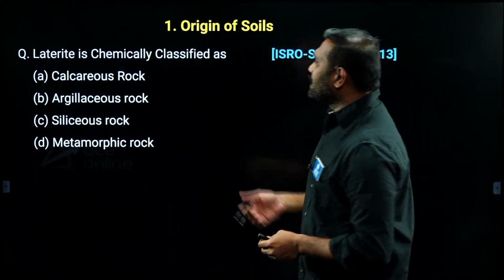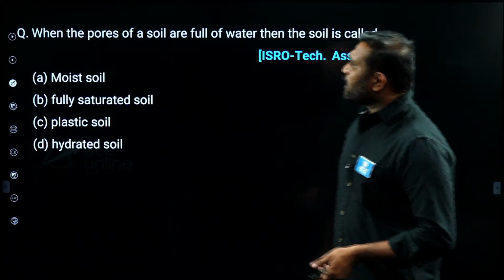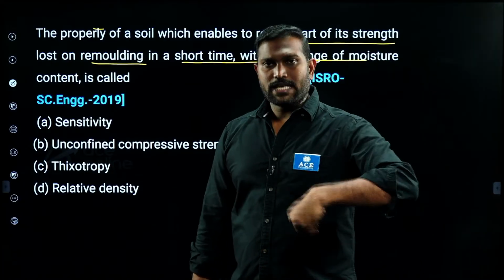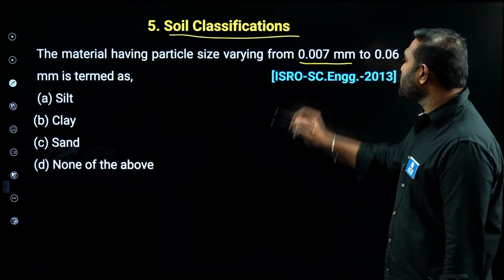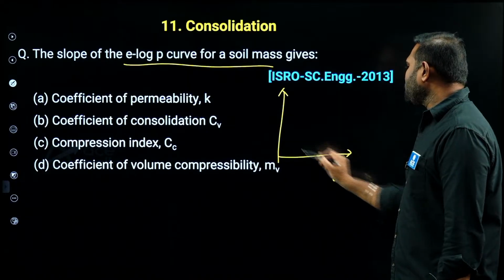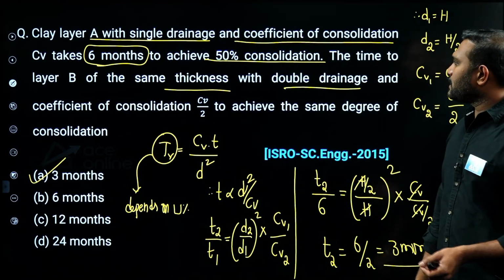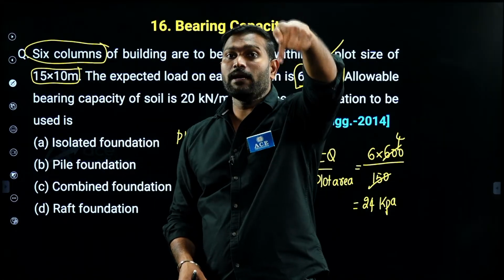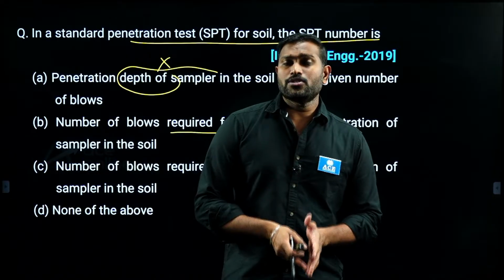Mission ISRO - 2025: Civil Engineering | Geo Tech by Pavan Sir | ACE Online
Get ready for ISRO 2025 Civil Engineering with Pavan Sir as he explains vital concepts in Geotechnical Engineering. This ACE Online session covers soil mechanics, foundation design, and essential problem-solving strategies tailored for ISRO aspirants. Strengthen your fundamentals and learn exam-focused tips to boost your ISRO preparation. A must-watch for serious civil engineering candidates aiming to crack ISRO 2025!